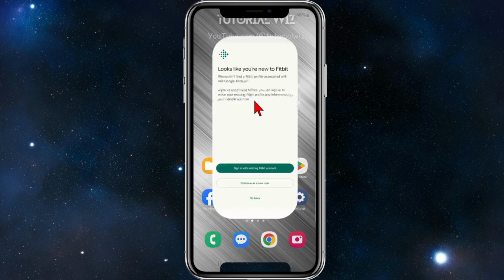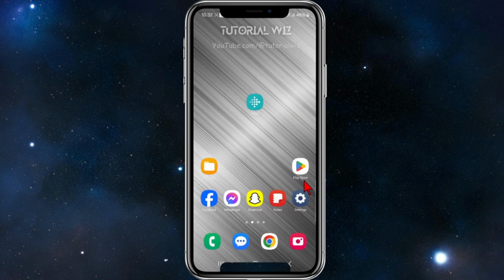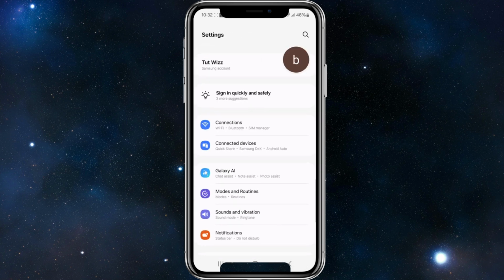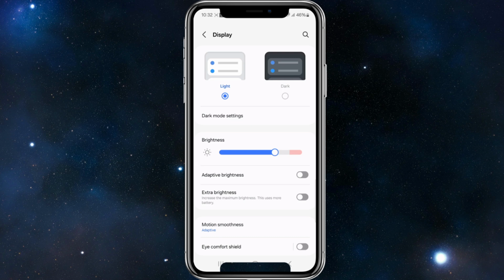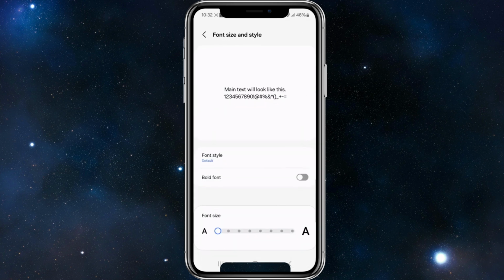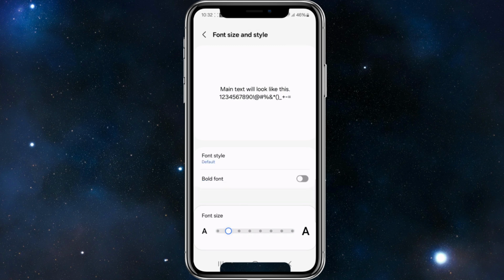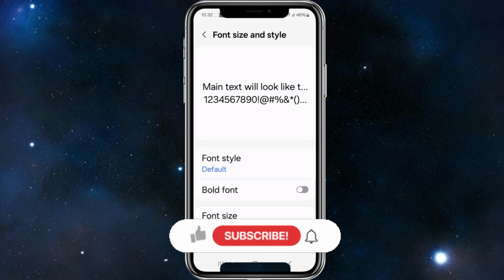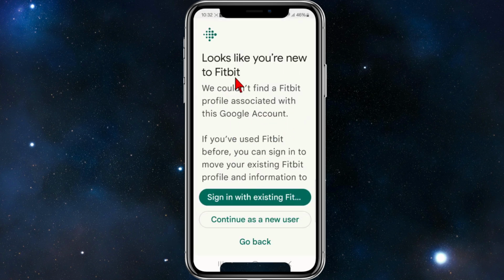How to Increase Font Size on Fitbit App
In this video, we’ll show you how to increase the font size on the Fitbit app, making the text easier to read and navigate. Follow these simple steps to adjust the font size in your Fitbit app settings!